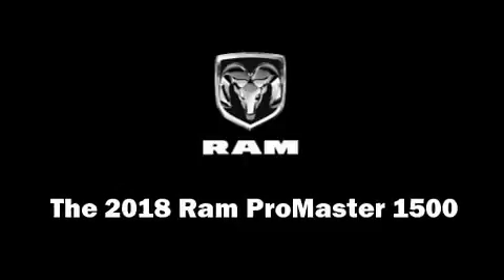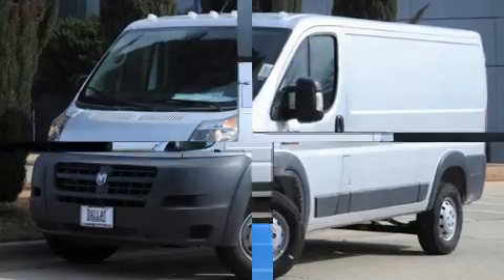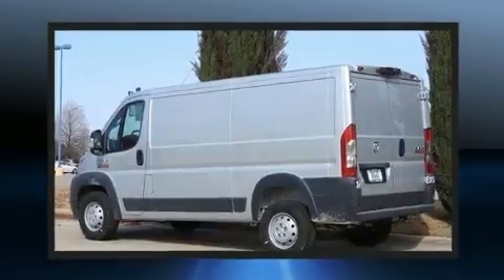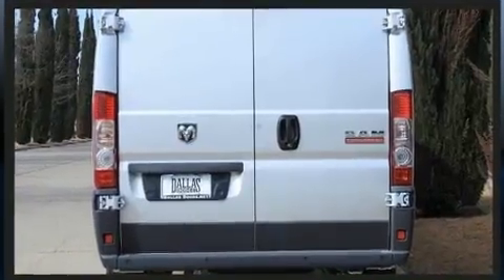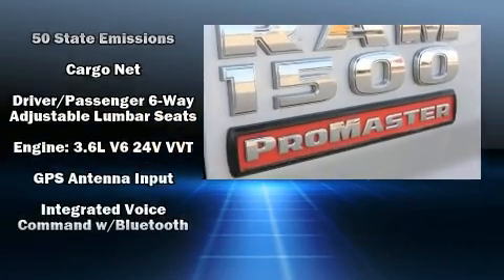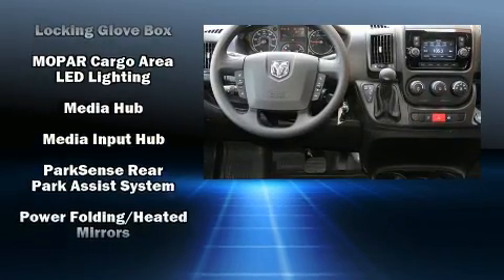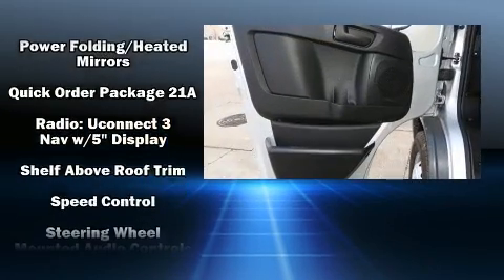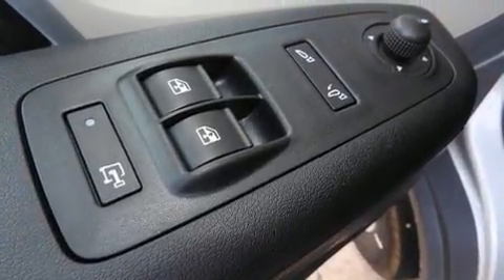2018 Ram ProMaster 1500 Low Roof in Dallas, TX 75238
Step into the 2018 Ram ProMaster 1500. A 3.6 liter V-6 engine pairs with a sophisticated 6 speed automatic transmission, and for added security, dynamic Stability Control supplements the drivetrain. Top features include cruise control, a tachometer, variably intermittent wipers, a trip computer, an outside temperature display, telescoping steering wheel, remote keyless entry, and more. Storage solutions are integrated throughout the interior, demonstrating thoughtful attention to detail. Side curtain airbags deploy in extreme circumstances, shielding you and your passengers from collision forces. You will have a pleasant shopping experience that is fun, informative, and never high pressured. Stop by our dealership or give us a call for more information.